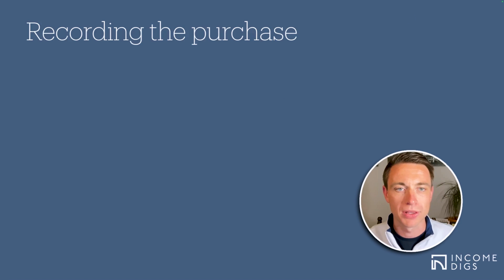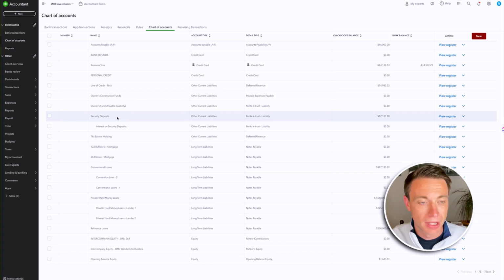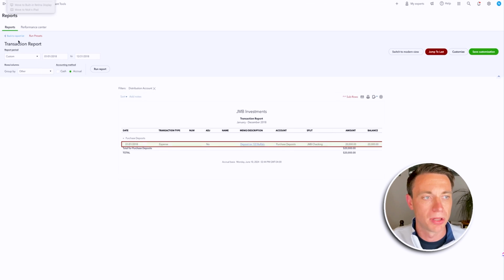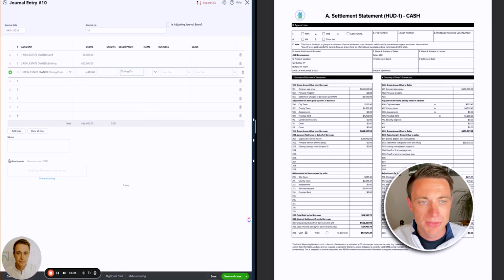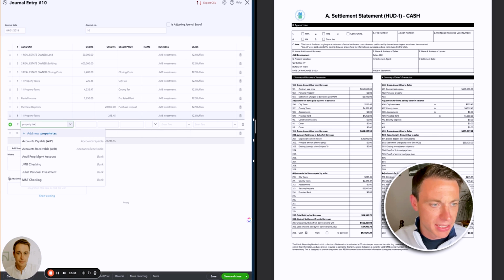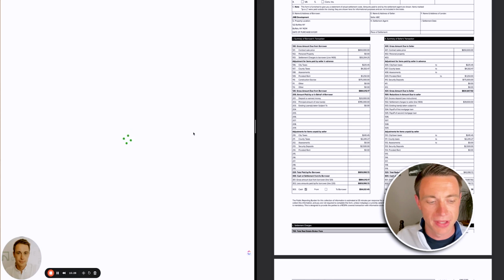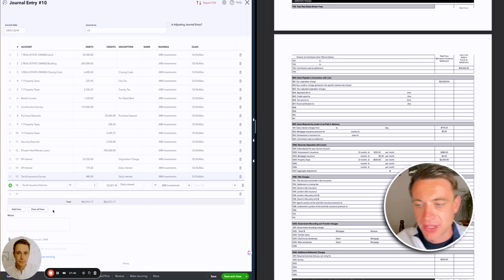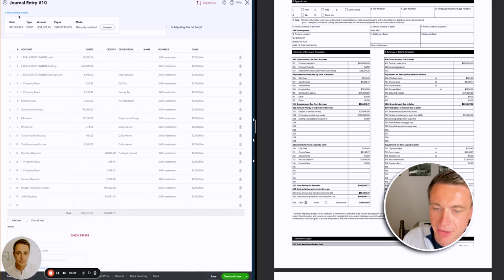Real Estate Accounting in QuickBooks - BRRR Strategy - Recording Property Purchases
The BRR Strategy is an excellent way to start and grow your Real Estate portfolio. We're going to break down the entire process with this video series. Enjoy!

Learn earn even more with my end to end course, Real Estate Accounting Boot Camp: